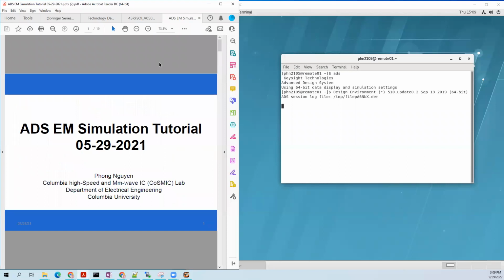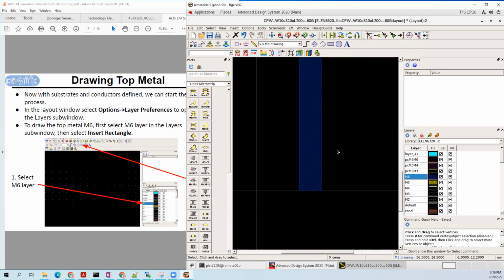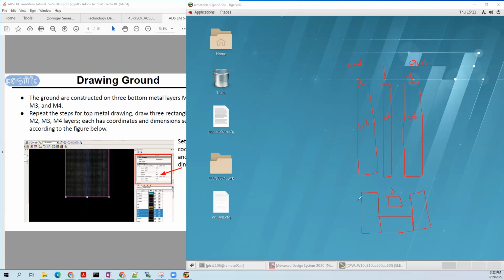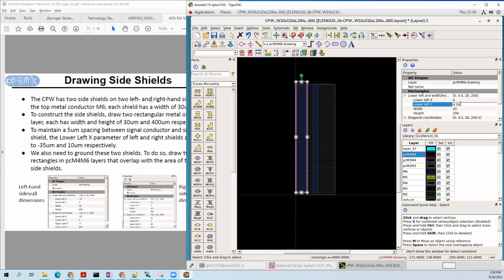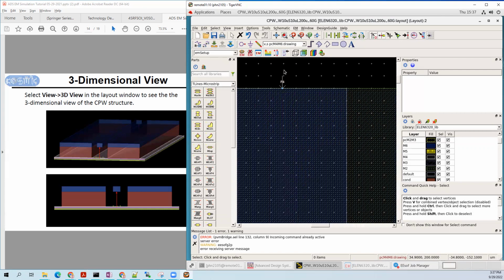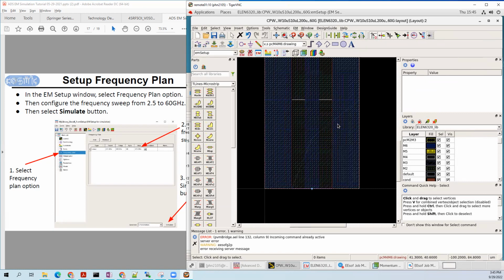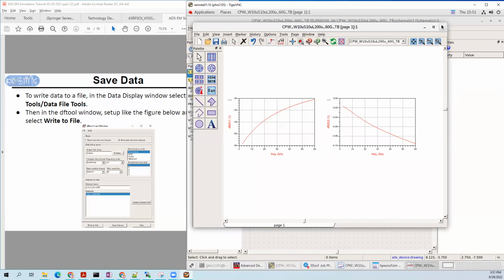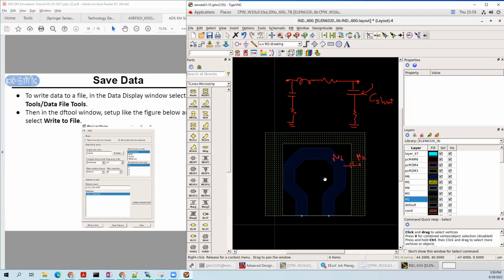ELEN6320 ADS EM Simulation